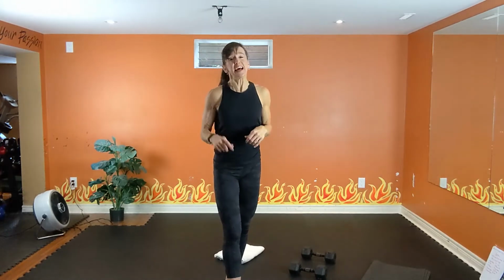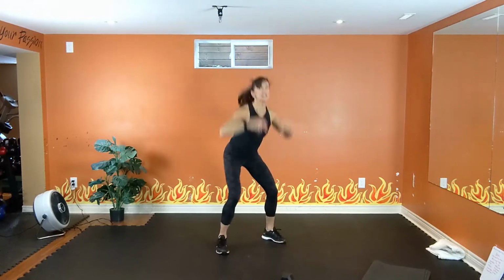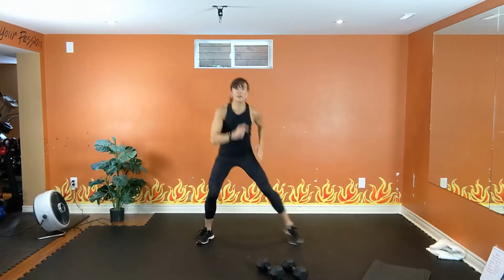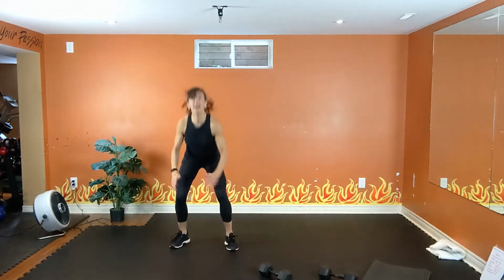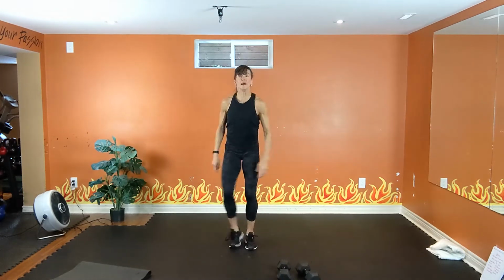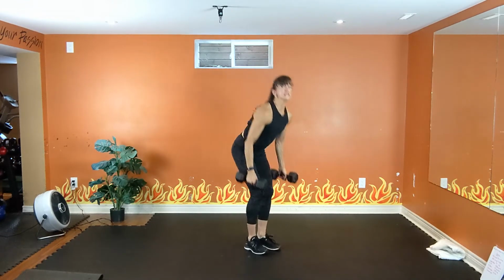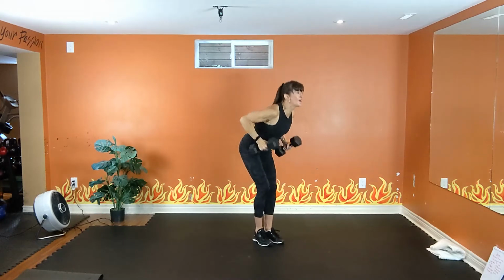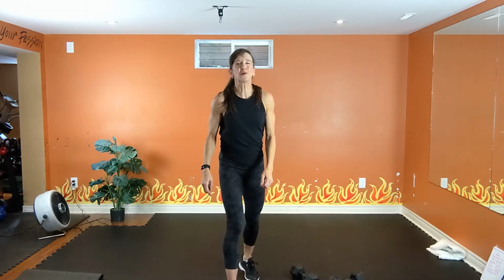EMOM (Every Minute On the Minute): Nov/21!!!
If you're short on time, this 10 minute EMOM workout is an excellent choice!!! This stands for "Every minute on the Minute". At the top of each minute, we will perform one rep of a complex with light to medium dumbells (FULL BODY STRENGTH!), then complete each minute with a HIGH INTENSITY CARDIO INTERVAL, to scorch calories and create AFTERBURN. You can get an EXCELLENT 🔥🔥🔥 in 10 minutes, but the catch is, you have to PUSH YOURSELF OUTSIDE OF YOUR COMFORT ZONE!!! Give this session a try- I was a sweaty mess by the end!